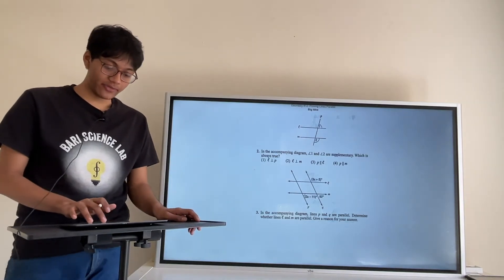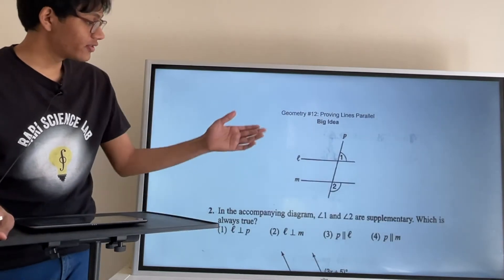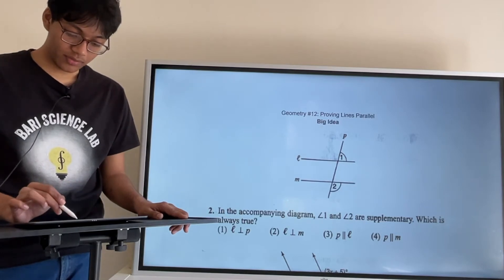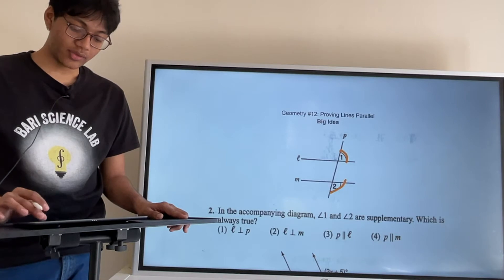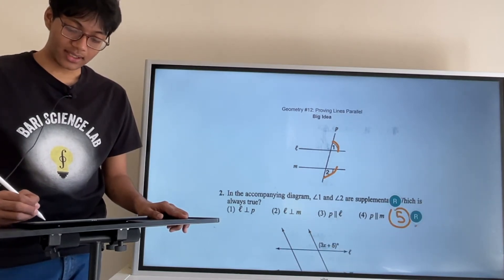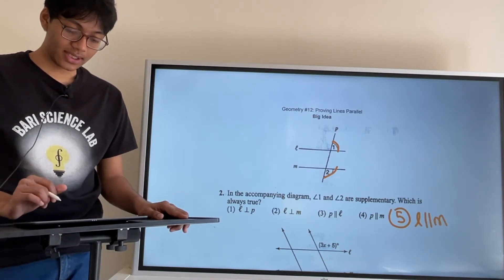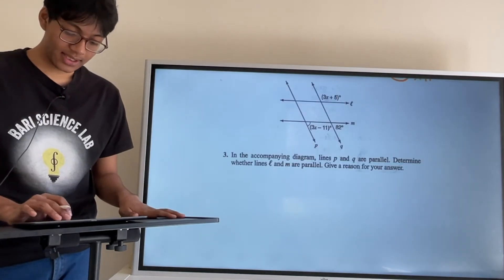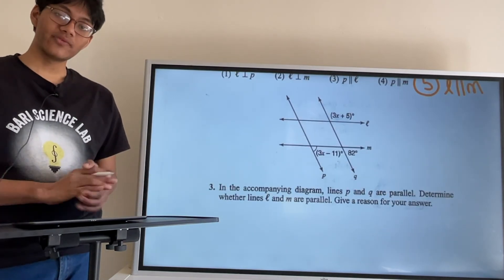Big Idea | Proving Lines Parallel